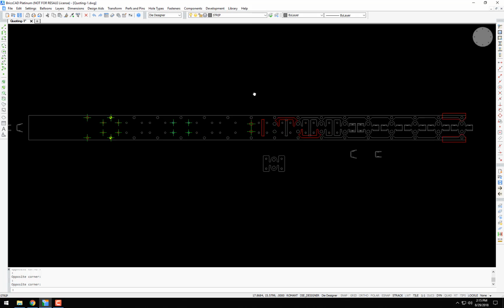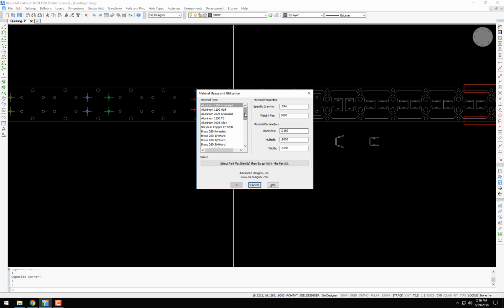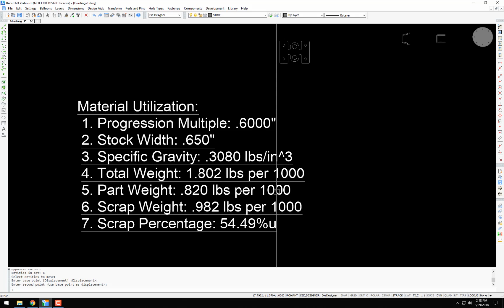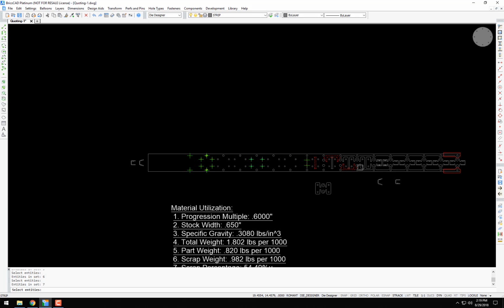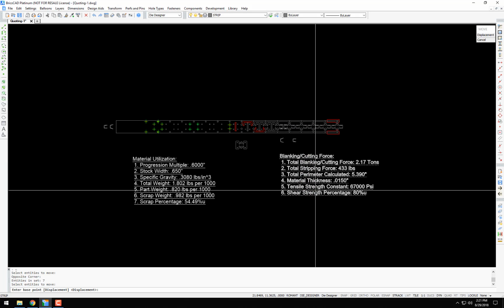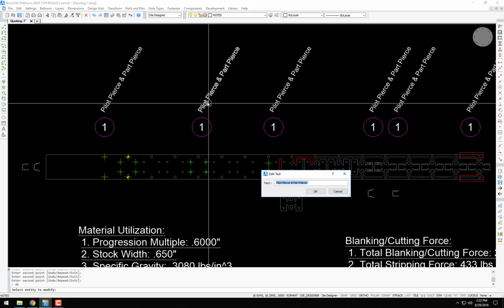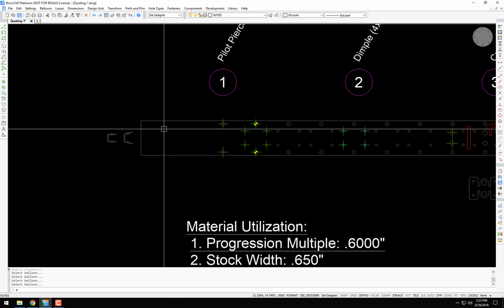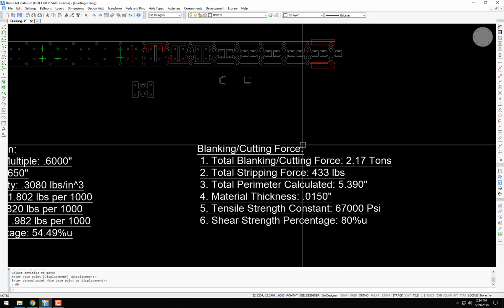Die Design Software - Video 3, Blanking Tonnage and Material Utilization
Die Designer Software Video Series